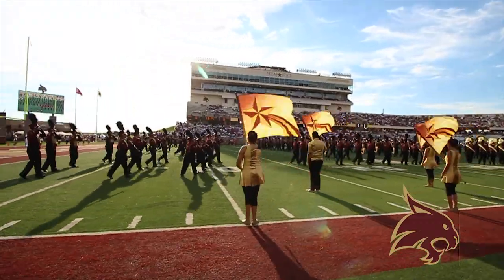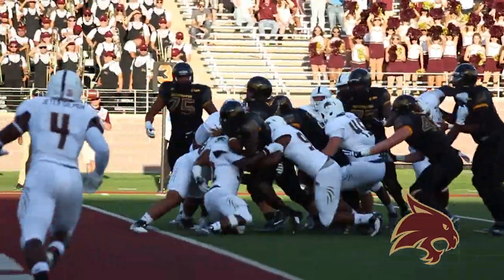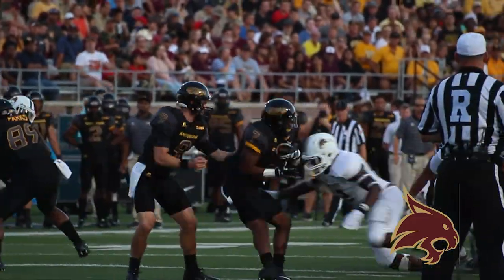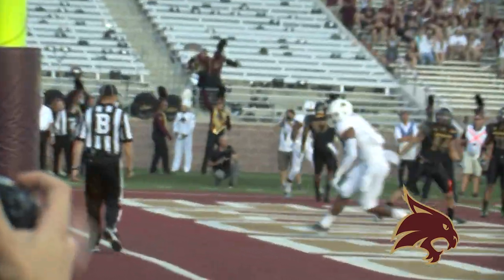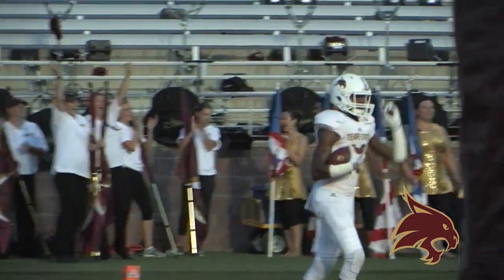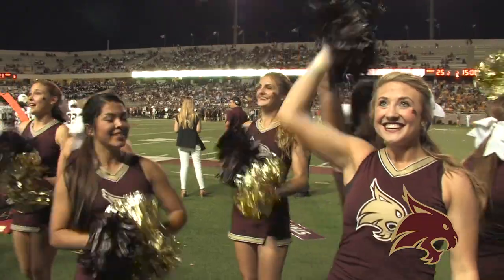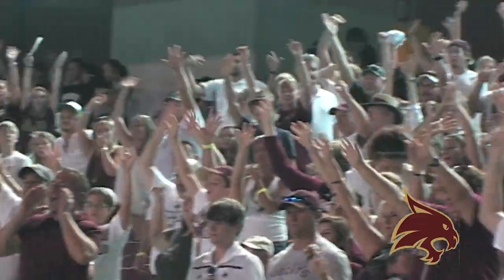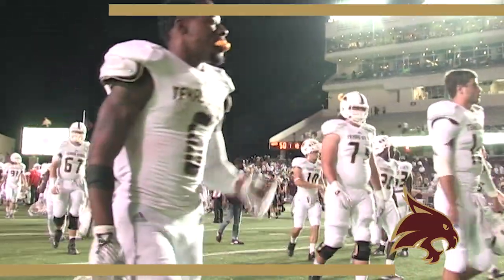Texas State Football vs Southern Miss 2015